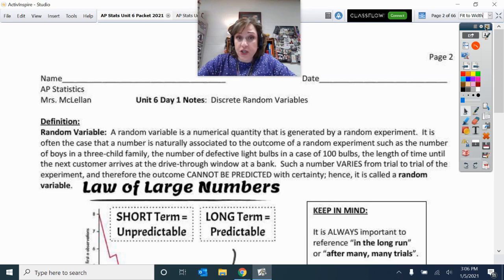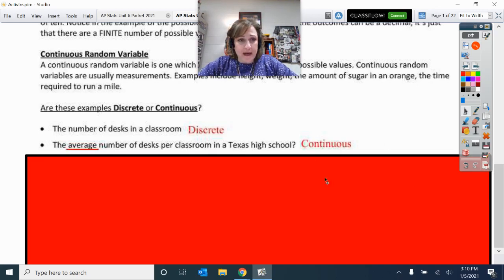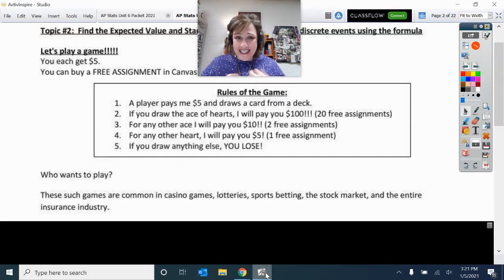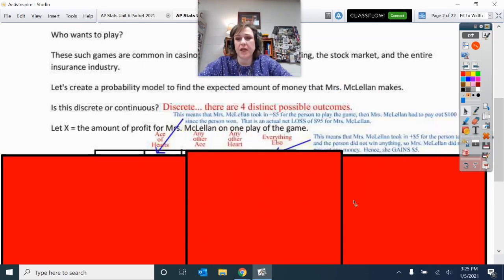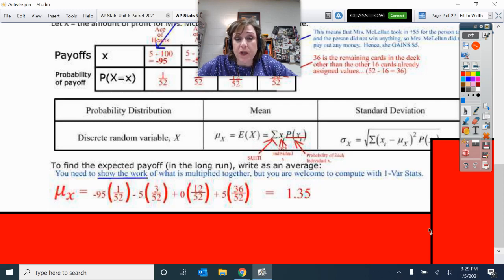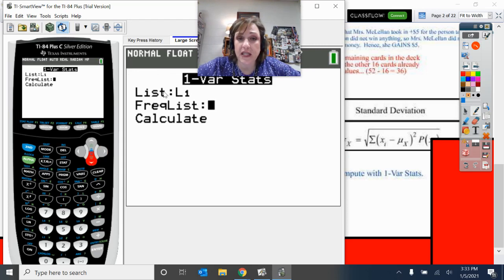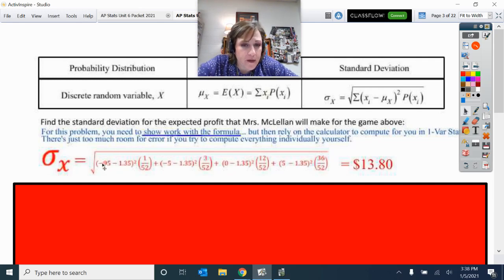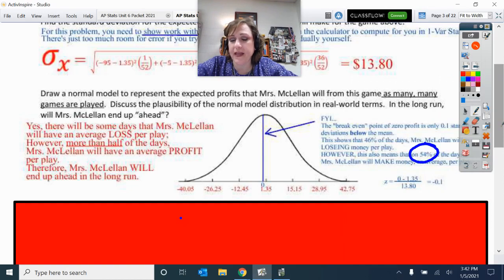Introduction to Discrete Random Variables Notes VIDEO, Part 1